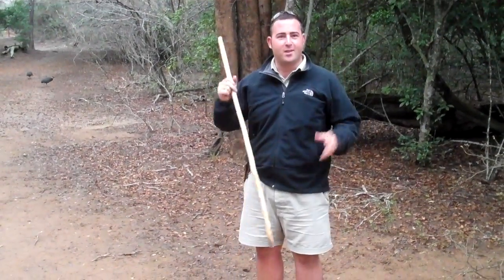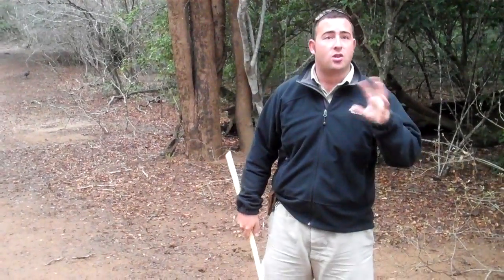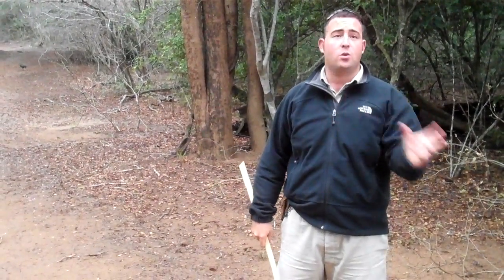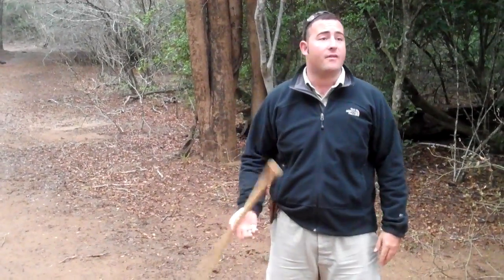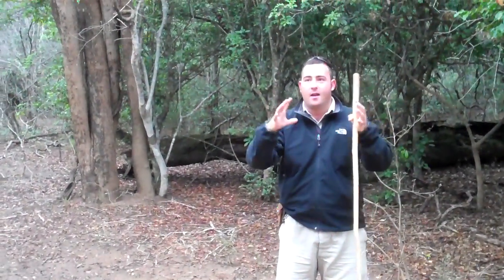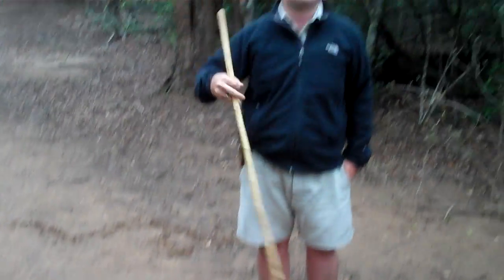Game Reserve at Phinda - Ranger Talk